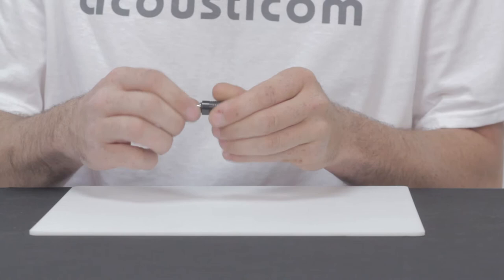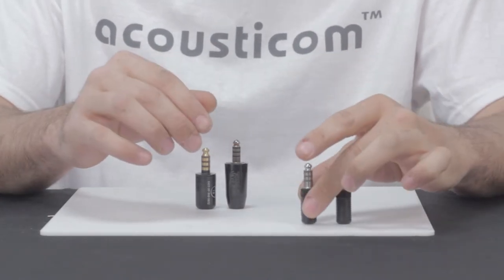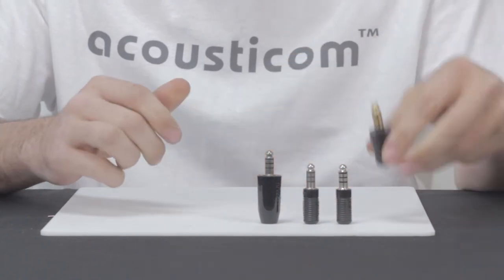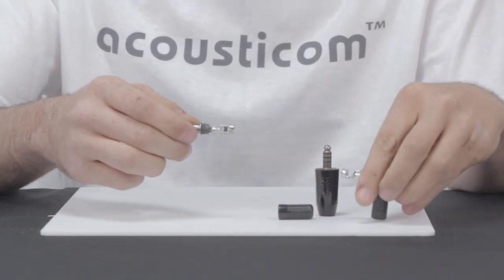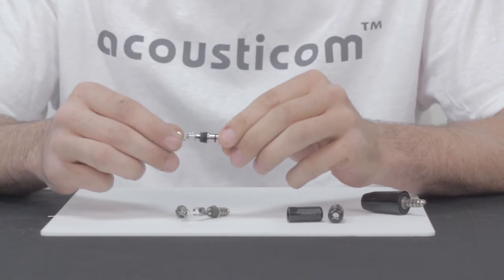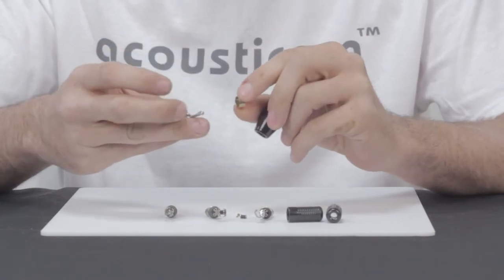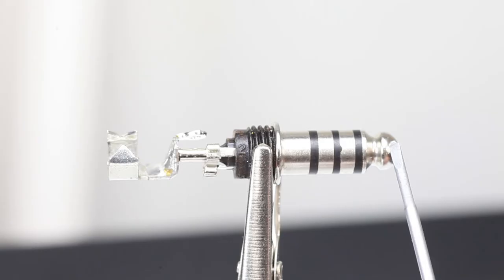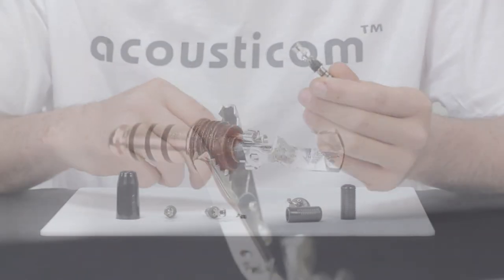Nexus TP-120 U-174 Telephone Helicopter Headset Plug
Nexus TP-120 telephone commercial U-174 plug.

This video shows you how to wire the TP-120 and compares this telephone plug to the TP-101 and TP-102 military versions.

Similar to the TP-101, TP-102 military grade 4 conductor connectors by Nexus marked U-174/U and U-93A/U.